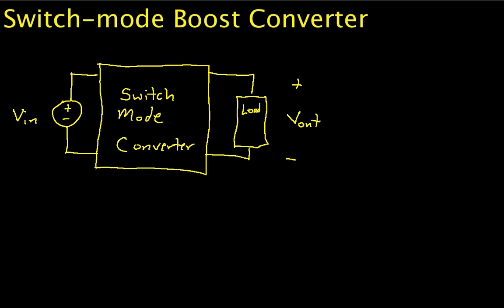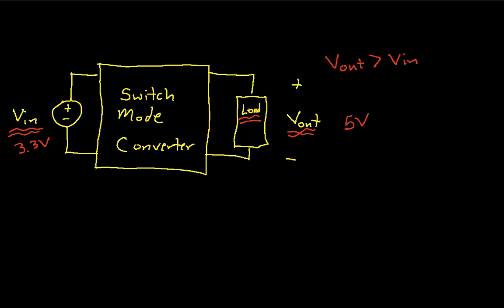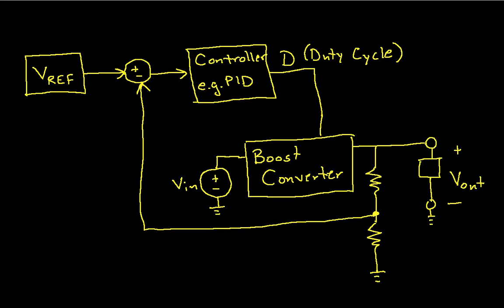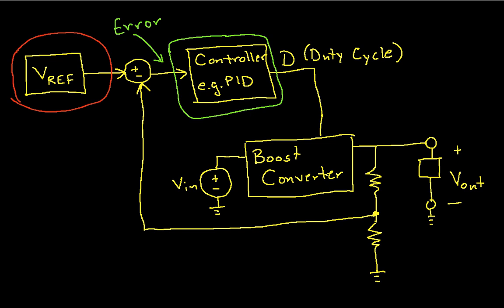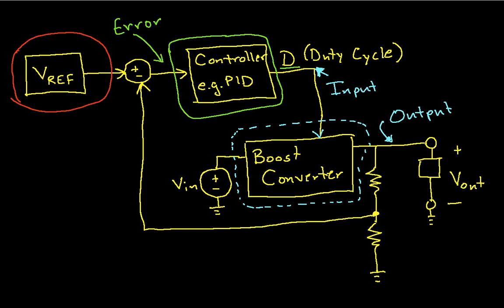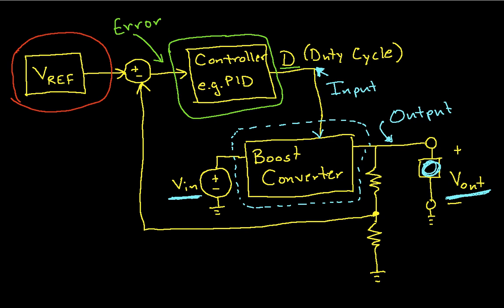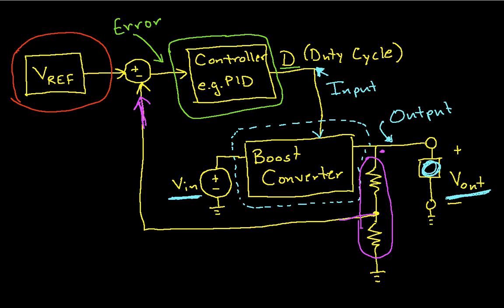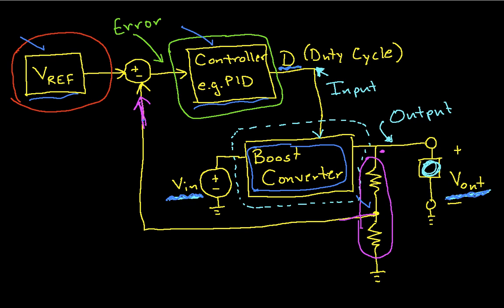Switch-mode Boost Converter Part 1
Introduction to and analysis of a switch-mode boost converter. Part 1. More instructional engineering videos can be found